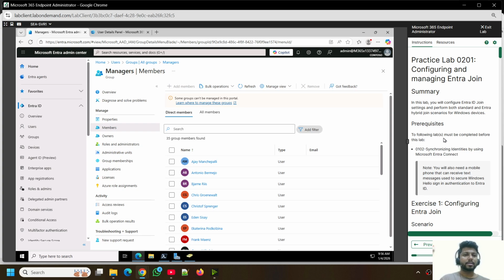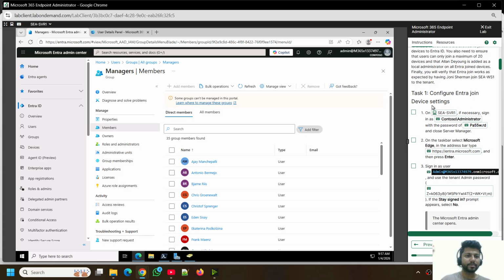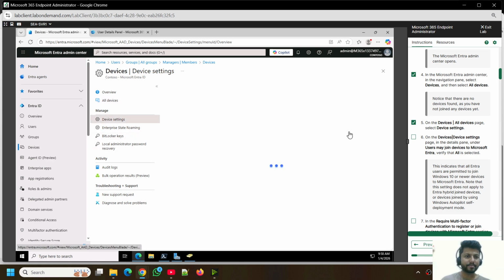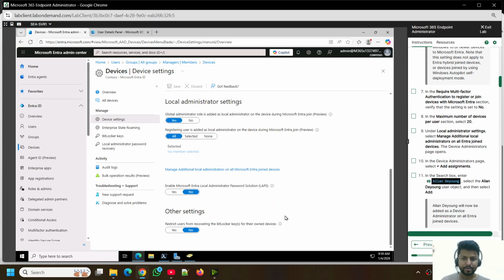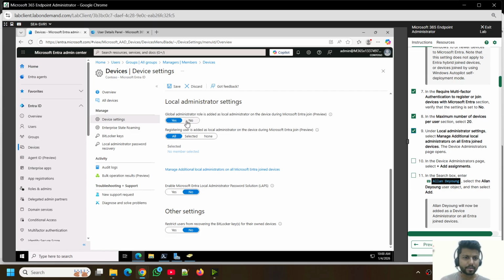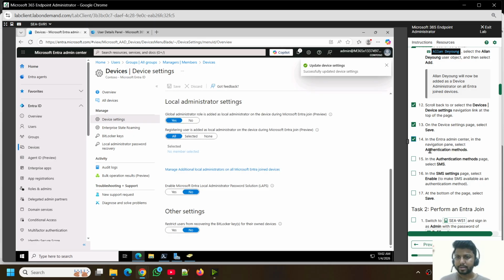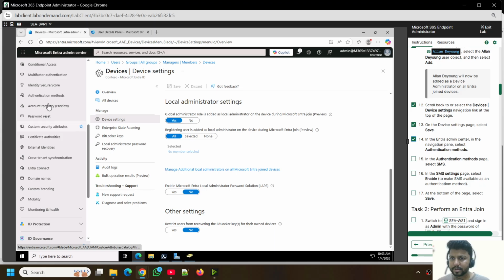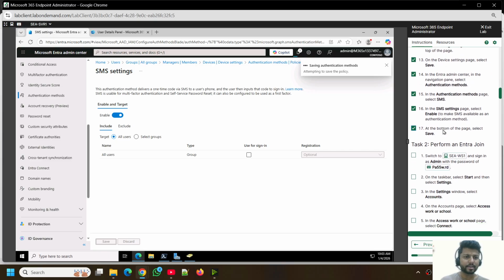6.Microsoft Intune | Configure Entra join Device settings | Endpoint Manager Administrator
Configuring and managing Azure AD Join